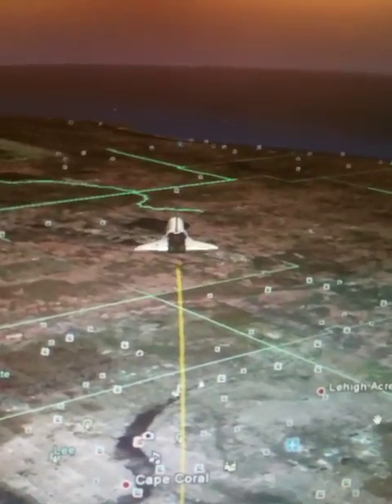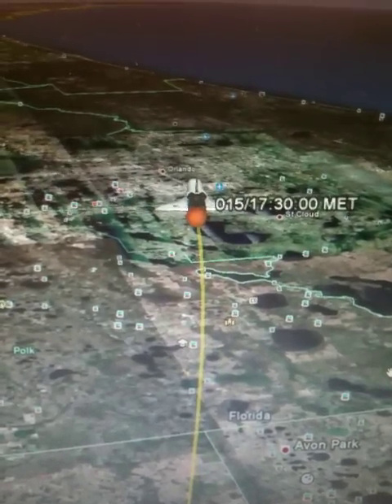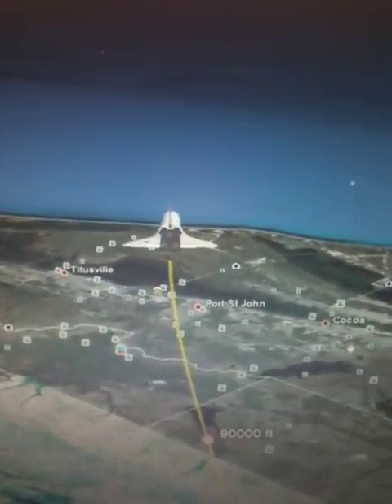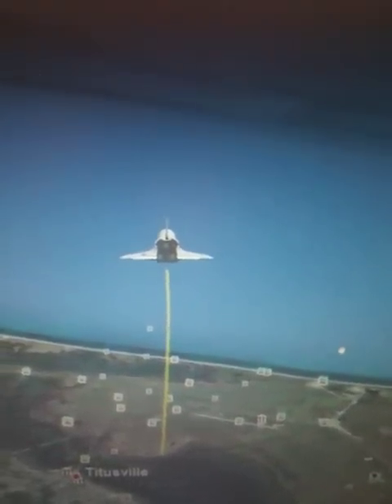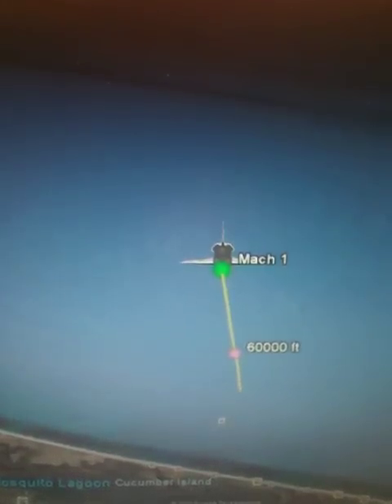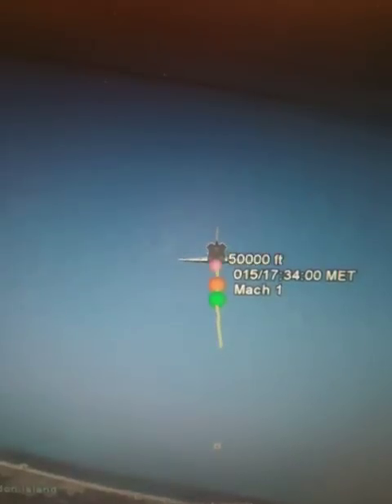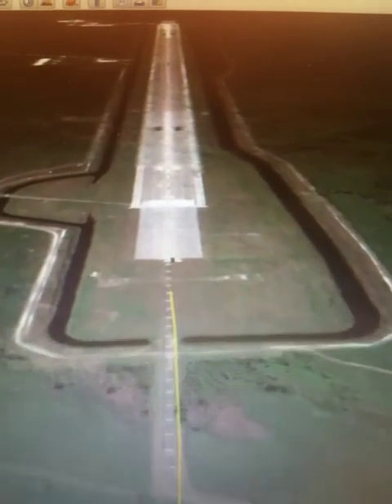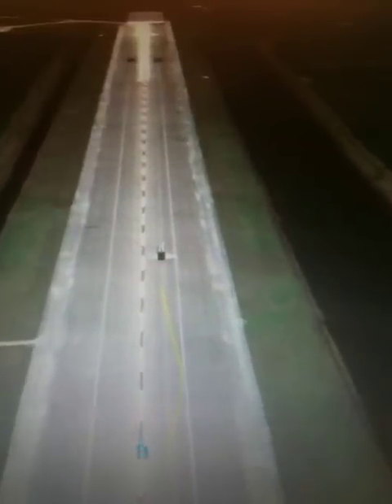Space Shutte Endeavour as seen on Google Earth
Watch the Space Shuttle Endeavour as she comes in for a landing for the last time at the Kennedy Space Center in Florida. Seeing it on Google Earth and using the audio from Amateur Radio Repeater N6ICW in Vacaville,California. The audio isn't the greatest but it was a last minute thought to record the event with Google Earth. You can see the tract and altitude and speed along with the land. Congrats to the Space Shuttle Endeavour and everyone at NASA! Thanks for the great Memories!